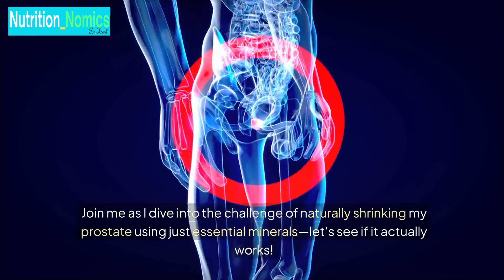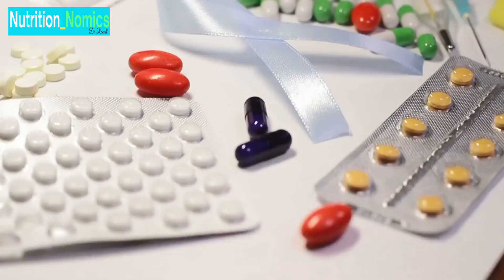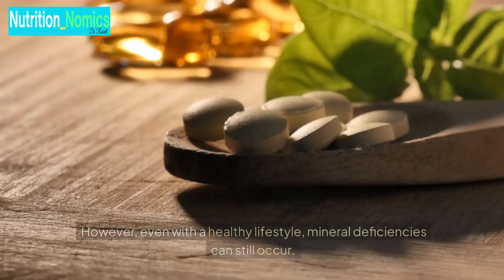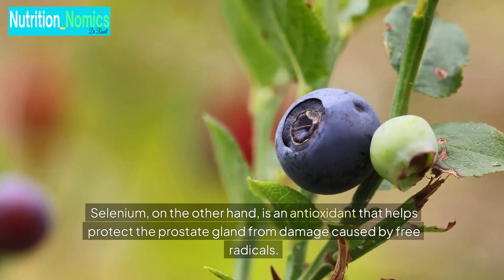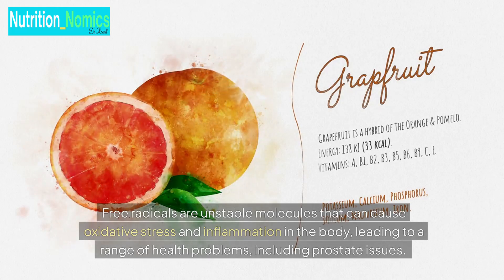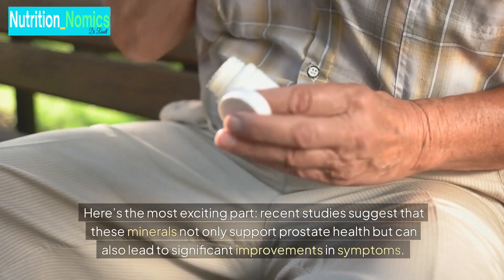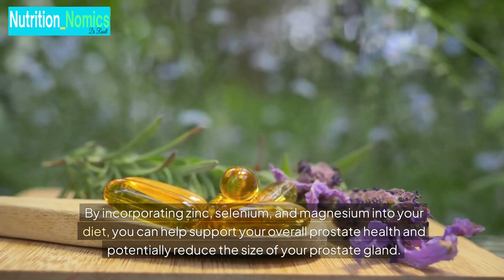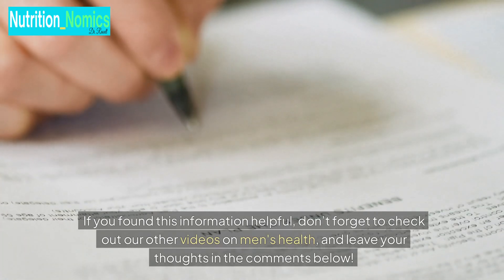The Prostate Health Mineral You NEED To Know About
*The Prostate Health Mineral You NEED*

Did you know that there's a crucial mineral that can make a significant difference in maintaining a healthy prostate? In this video, we're going to reveal the essential mineral you need to know about to naturally reduce prostate size and alleviate symptoms associated with an enlarged prostate, such as erectile dysfunction, urinary incontinence, and even prostate cancer. By incorporating this mineral into your daily routine, you may be able to avoid invasive procedures like prostate surgery and instead, opt for a more natural approach to prostate health. Whether you're looking for a way to prevent prostate problems or seeking alternative treatments, this video is for you. So, what is this miracle mineral? Watch to find out!